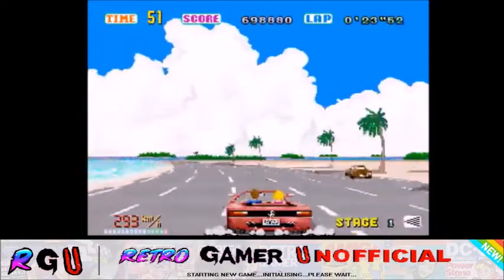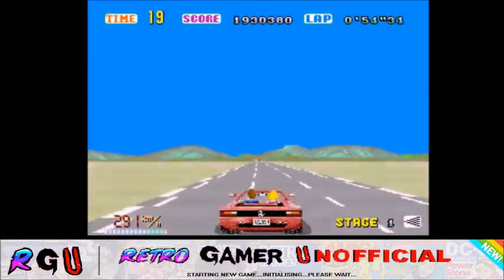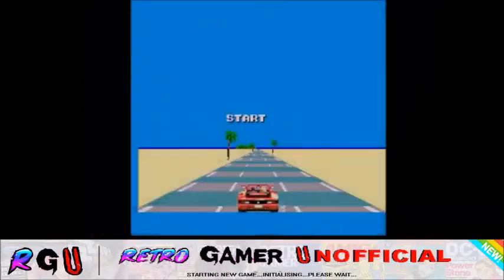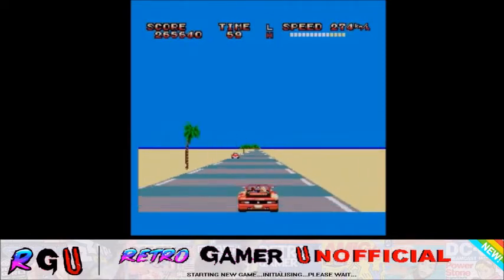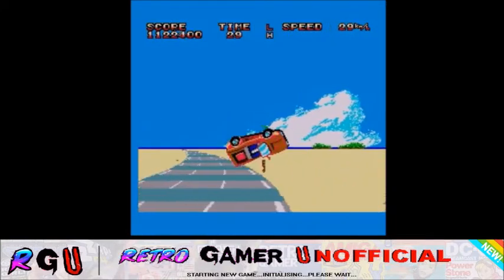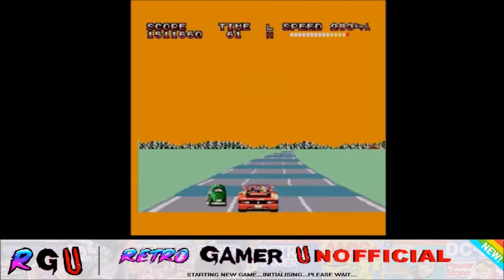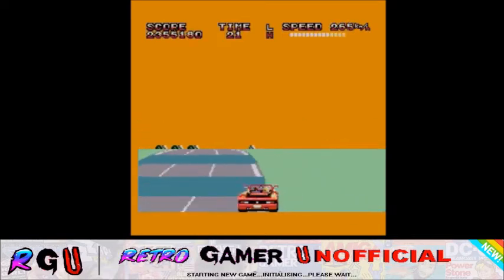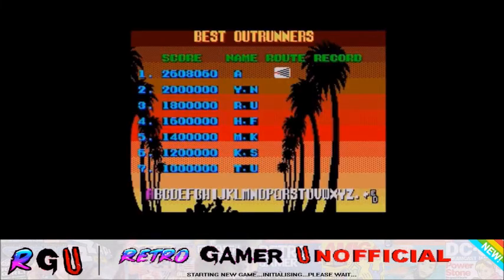Outrun Master System RGU Games Room Review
Welcome to Kerr9000's RGU Games Room Review of OutRun on the Sega Master System.